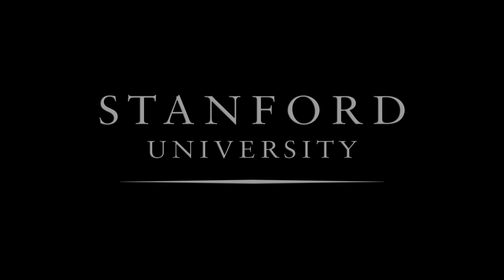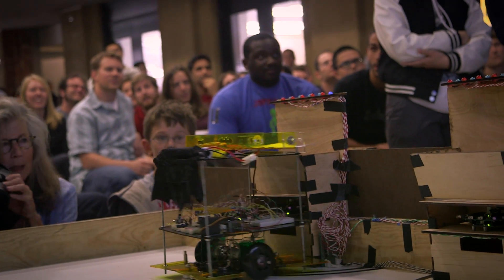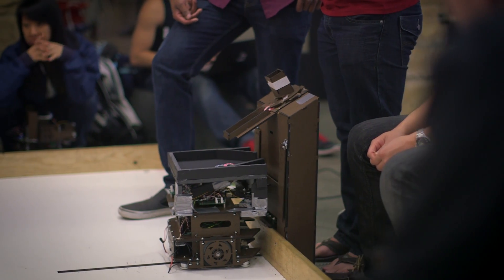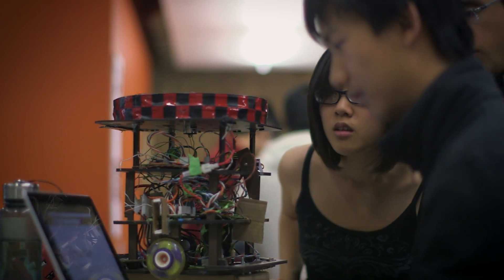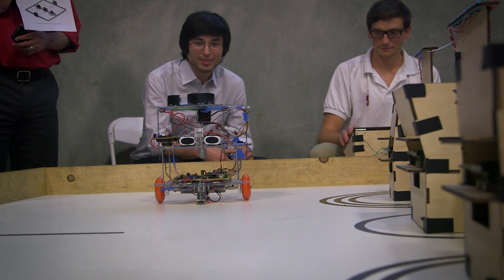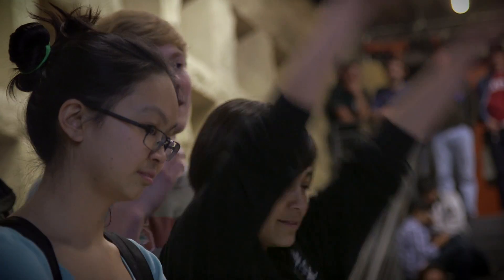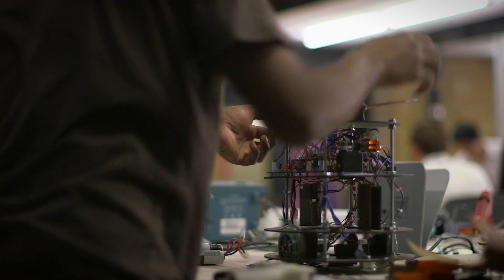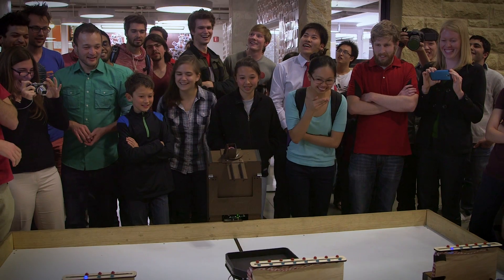Stanford students build autonomous robots for 'Botcoin Bonanza'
After weeks of lectures, students in ME 210: Introduction to Mechatronics face a final project like none other: Build a robot from scratch and put it to battle. This year's challenge, dubbed the "Botcoin Bonanza" and held in front of hundreds of cheering fans, required 'bots to quickly collect and distribute coins to display students' mastery of several engineering disciplines.